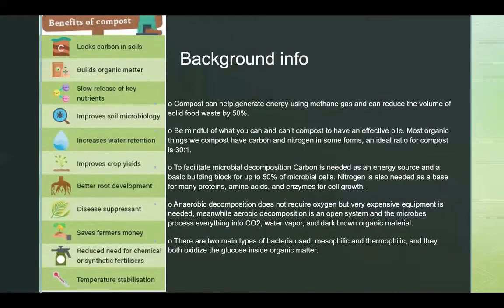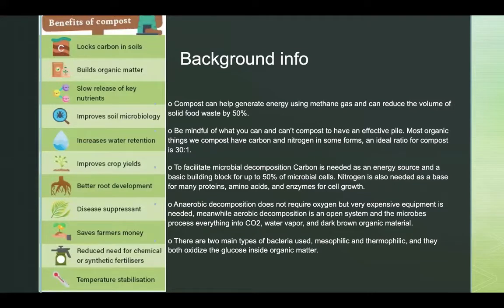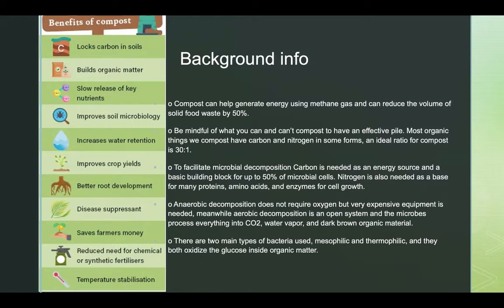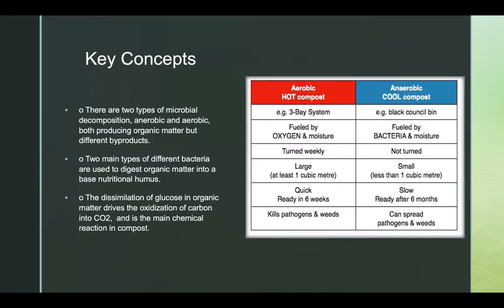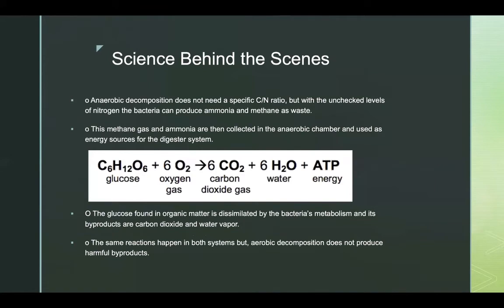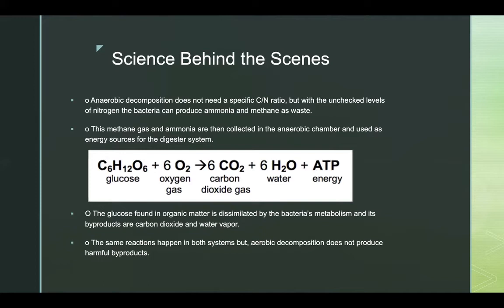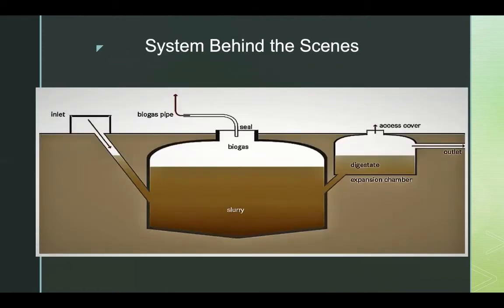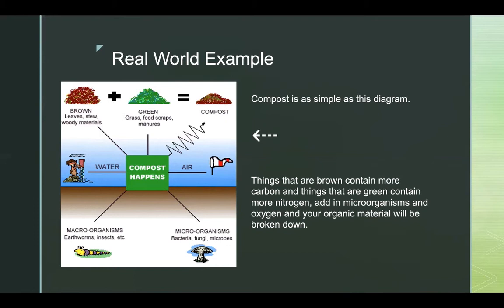The Chemical Changes Behind Compost